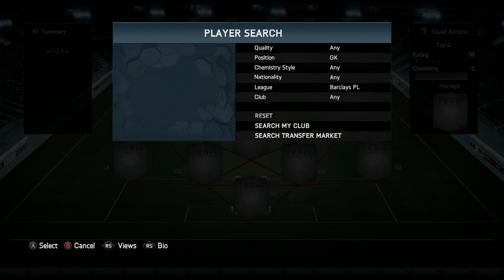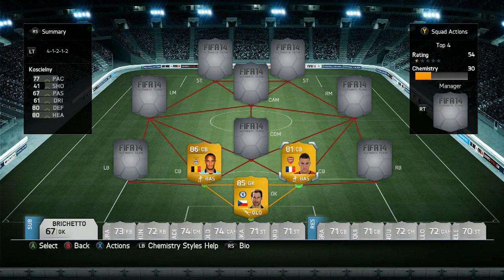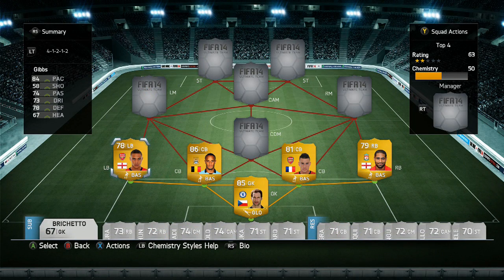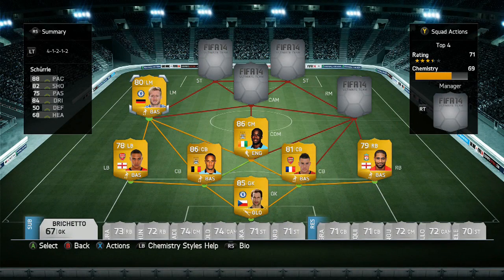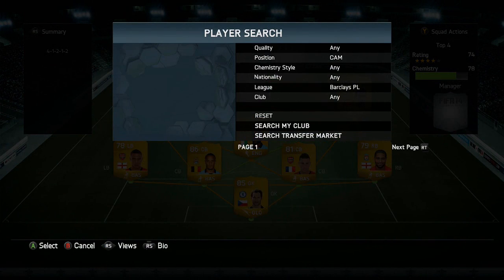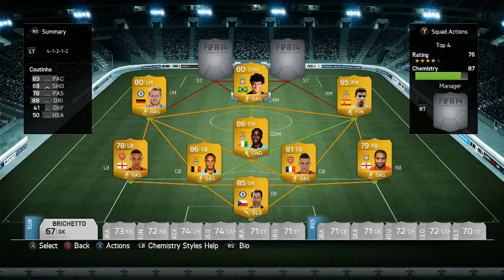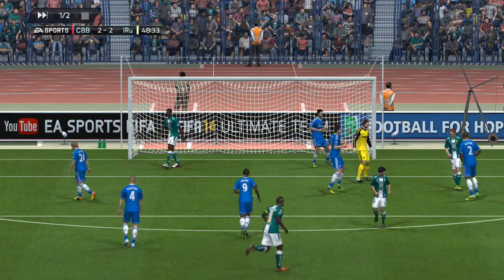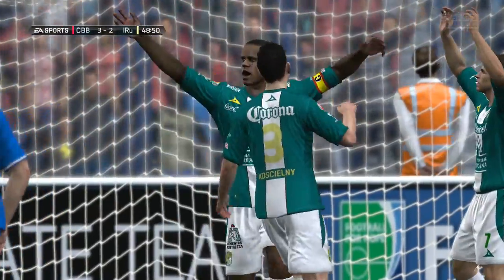TOP 4 BPL SQUAD BUILDER - FIFA 14 Ultimate team!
Lemme know what you guys think! Can we smash 2000 likes?

Thanks,
Callum